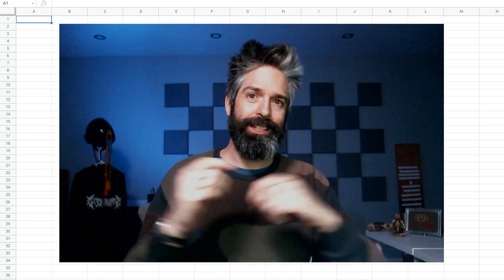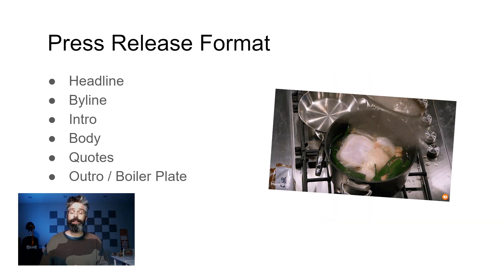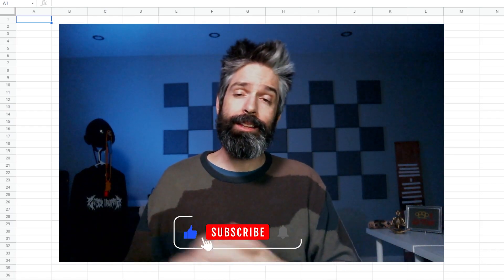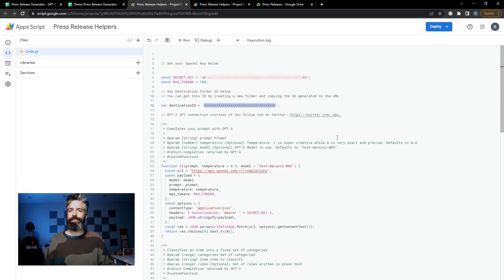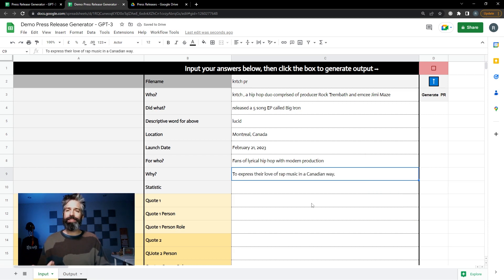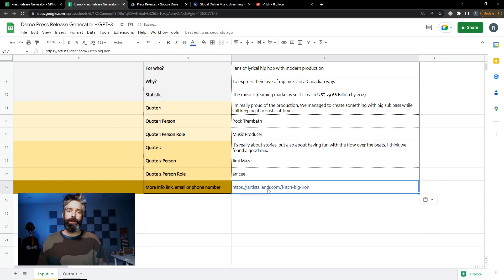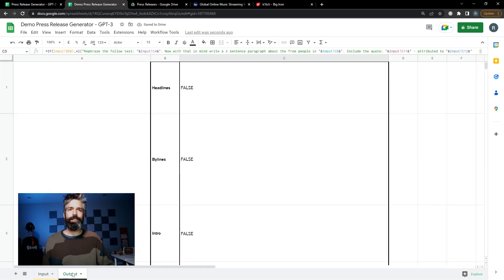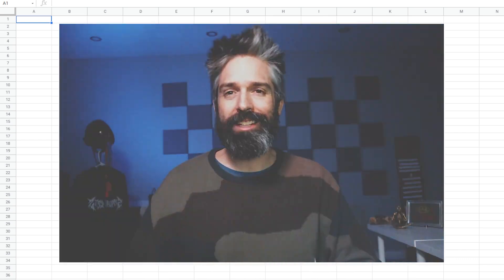How to: Write a AI Press Release with GPT-3 (or ChatGPT) & Google Sheets / Docs [FREE Template]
Use this free template to write a press release with GPT-3. Add your Open AI key, choose a destination folder for the Google doc, then answer the questions. Generate text for a first draft of a press release in a few minutes.

Contents
0:28 Copy the Press Release Generator Template
0:45 Why user AI to Generate a Press Release?
0:55 Basic Format of a Press Release
1:38 4 Things Before you Generate a PR with AI
2:51 Overview of the Google Sheet to Generate Your PR
3:13 Make a Copy of the PR Generator Sheet
3:37 Add your Open AI Key in the App Script
3:52 Choose a Destination for Generated PR's
4:13 Naming your Output File
4:26 Fill in the Details of Your Press Release
5:34 Adding a Statistic
6:01 Adding Quotes
6:54 Generate a Press Release Draft
7:21 How to use Generated Text
8:03 Connecting GPT-3 Prompts to a Checkbox
8:11 Regenerate Your PR for Additional Output
8:26 Authorize the App Scripts
8:46 Save AI Generated Press Release to a Google Doc